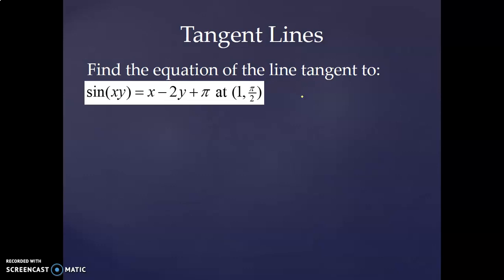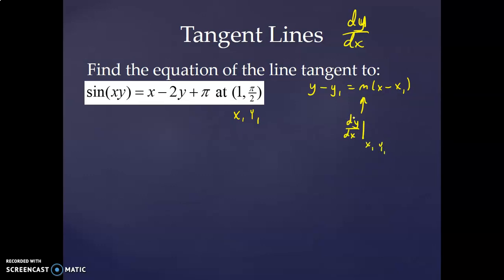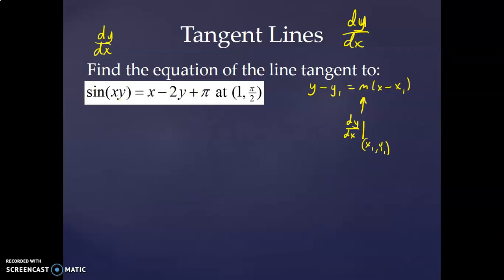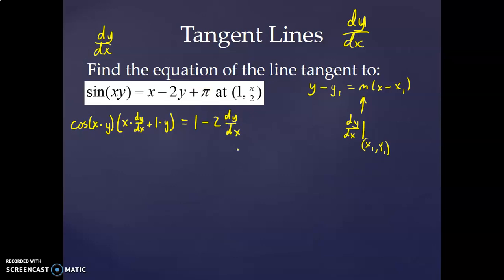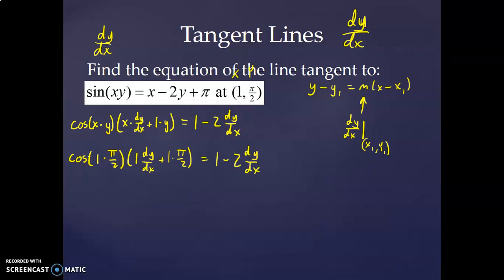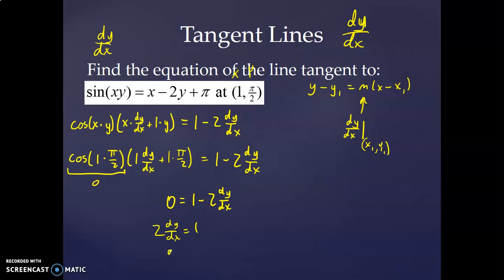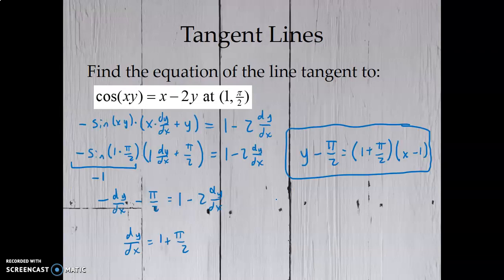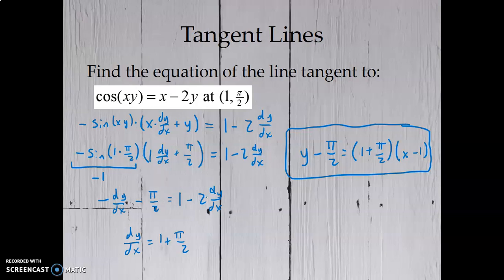Tangent Line Equations